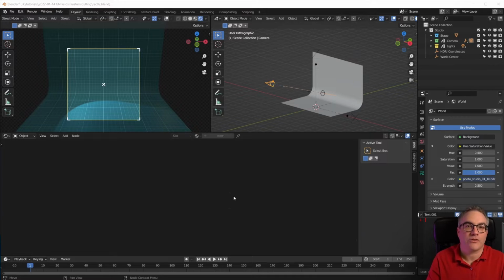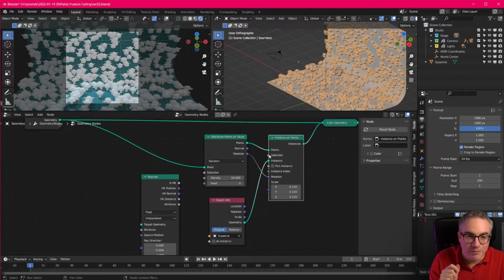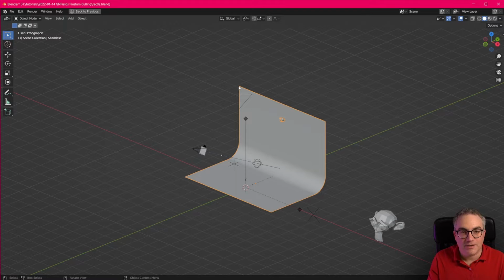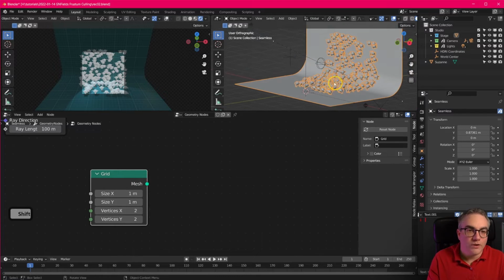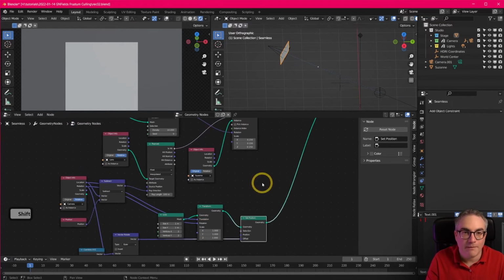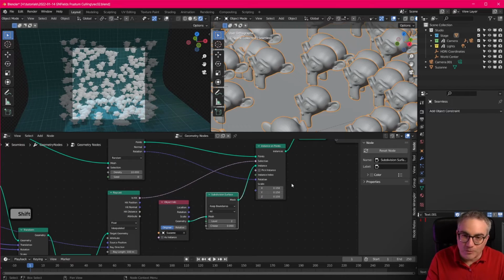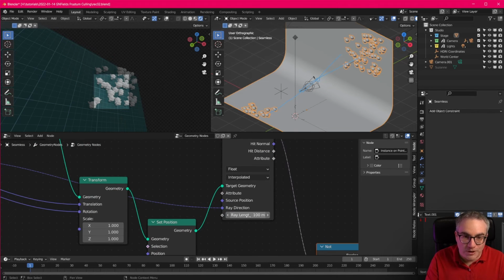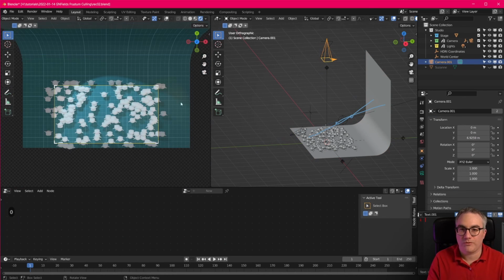Blender Geometry Nodes Fields Frustum Culling Tutorial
I have done this before but with the old "attribute workflow" of Geometry Nodes. In this video we use the new "fields" system to get an awesome camera culling solution and even take a look at how we could fix missing reflections and shadows of the culled out instances!

00:00 What to expect
00:42 Scatter Points
03:10 Raycast Node
04:44 "Lens" Manual Solution
09:41 "Lens" Procedural Solution!
15:59 Shadows & Reflections of outside objects?
19:05 Remove False-Positive Hits
21:50 Turn it into a Reusable Node Tree
24:13 Outro